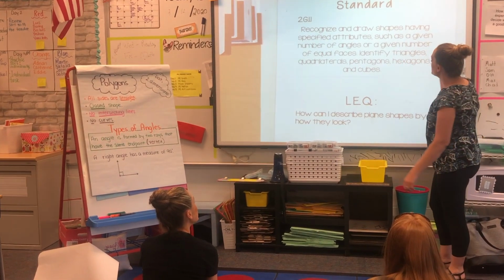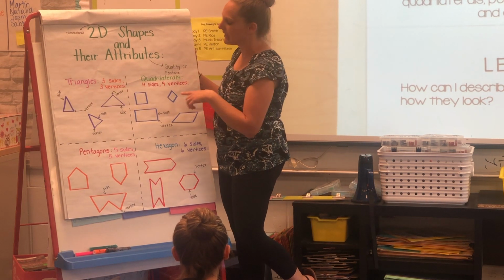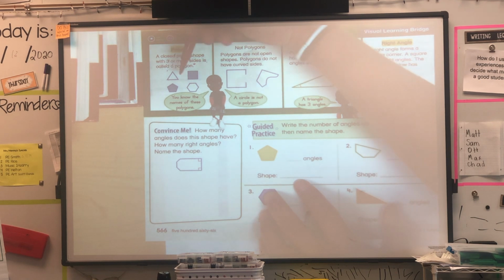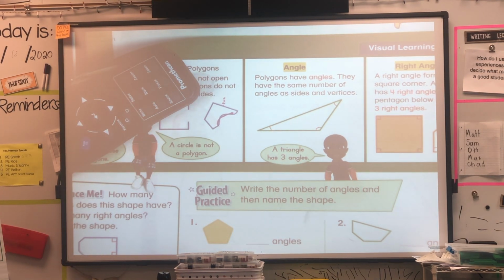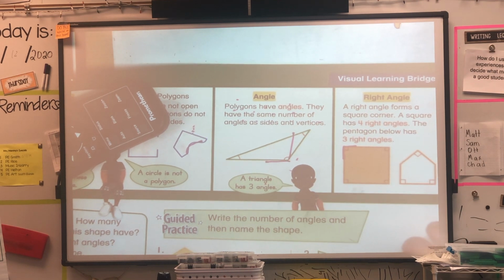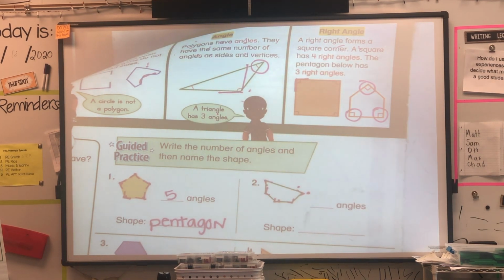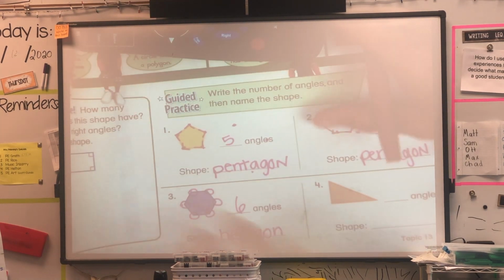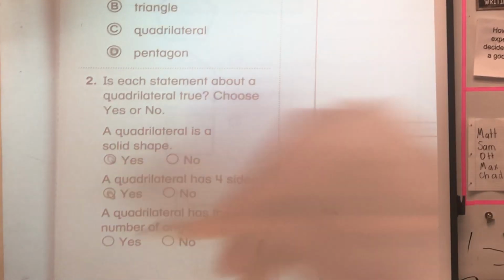Math 13.2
Polygon lesson Math lesson 13.2 Florida Standards